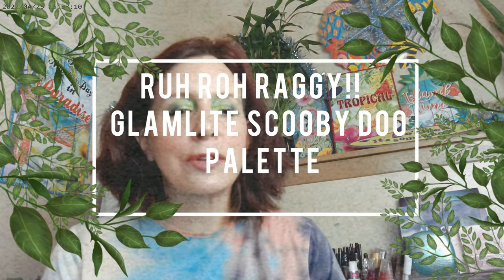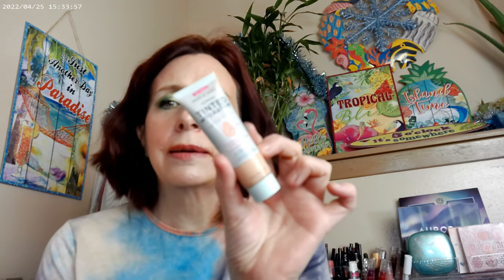Ruh Roh Raggy!! Glamlite Scooby Doo Palette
WetnWild Tinted Hydrator Light, Colourpop Pretty Fresh Concealer, Maybelline Sky High Cosmic Black Mascara, NYX Thick It Stick IT Light Ash Brown Brow, Fourth Ray Glisten Up, Glamlite Ruh Roh Raggy Palette, Colourpop LaCienga, Colourpop Let's Dance Blush, Hourglass Universal Powder, WetnWild Bikini Contest Bronzer, Superhero, Colourpop Seismic Highlighter, AOA Aria False Lashes, AOA Squalips, DUO Lash Glue